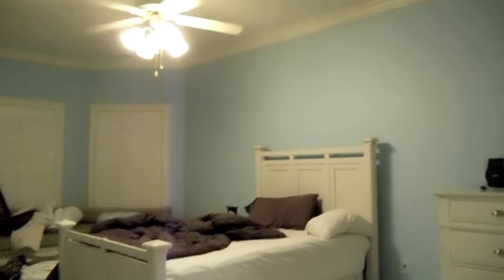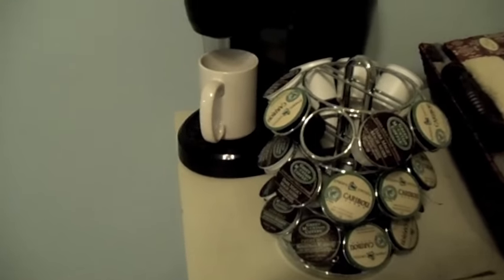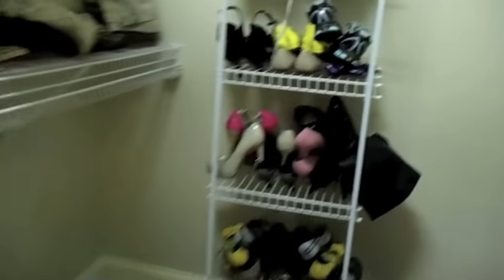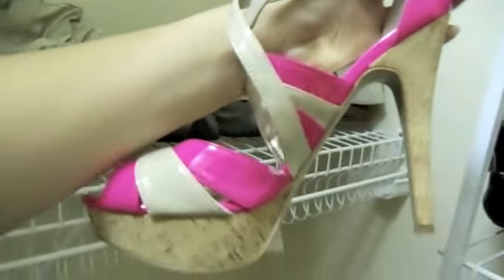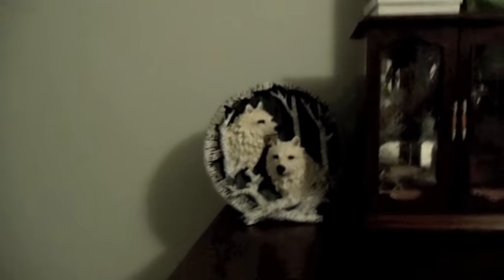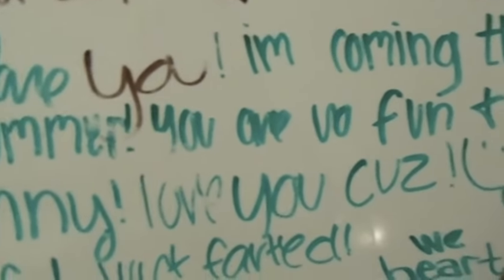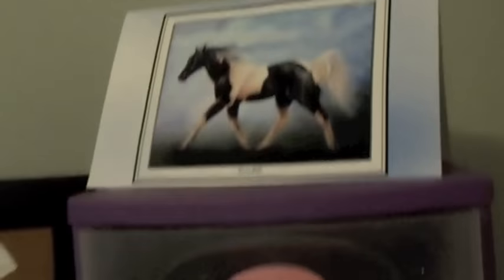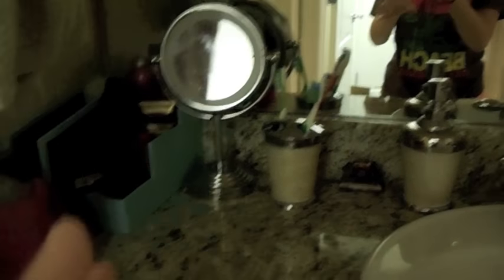Requested: My room tour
Requested: Room tour, I also have a Requested brushing tutorial that I am thinking of putting on this channel but it will be going on Sixthsensehorses tonight!

*** This was not made to BRAG about what I have but only to SHOW my room and decoration etc, It was requested so please take it lightly.
Thanks. (:

Comment, Rate, Request, and Sub!
Love.
Kylie & Karma